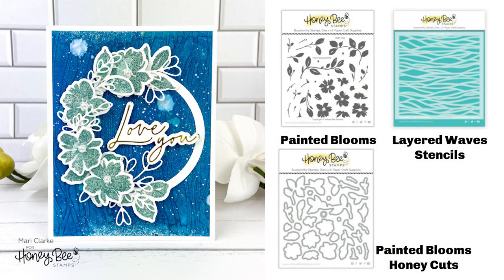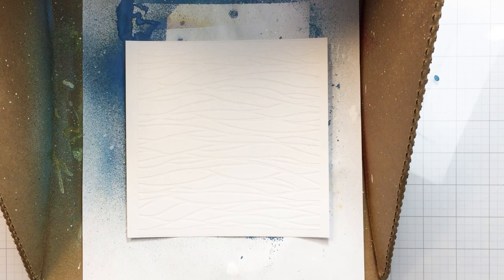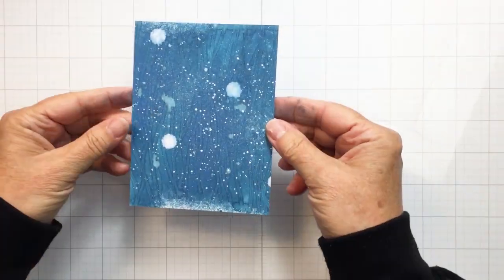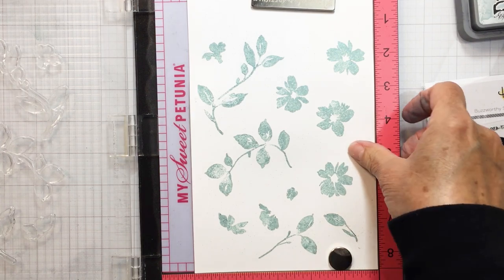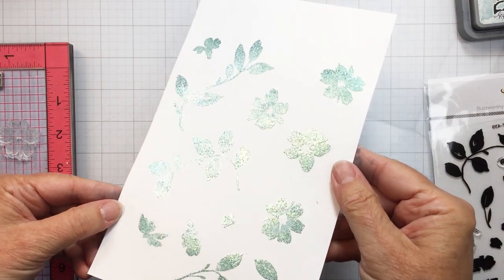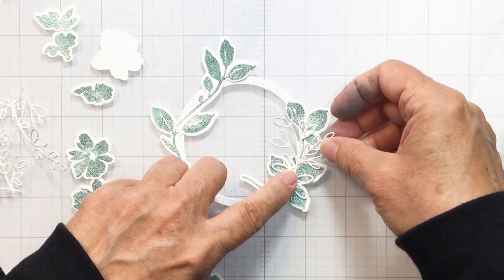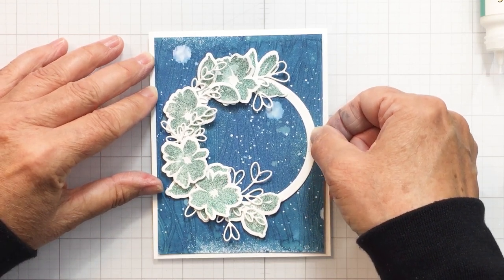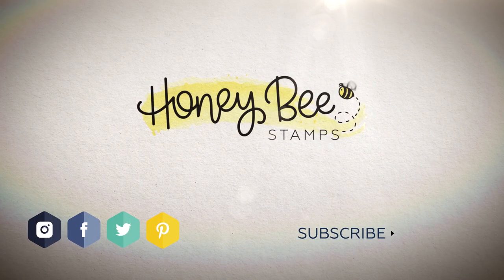Embossing Fun!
🟩SUPPLIES🟩